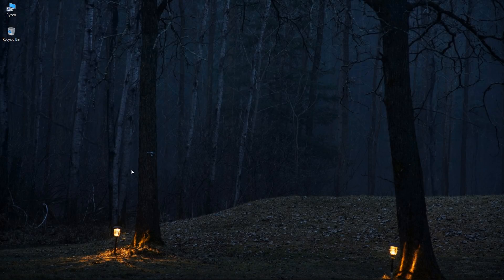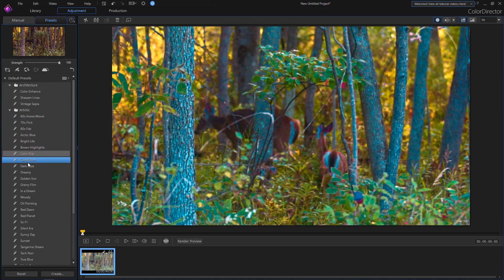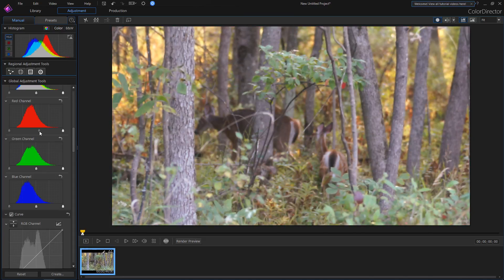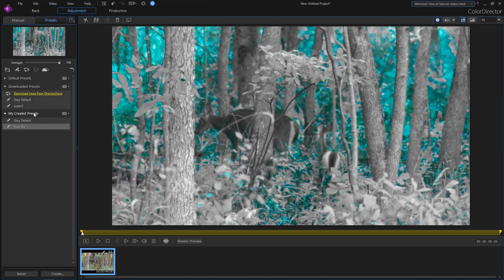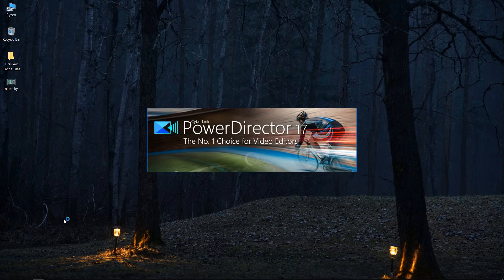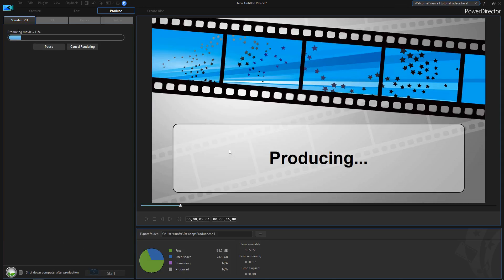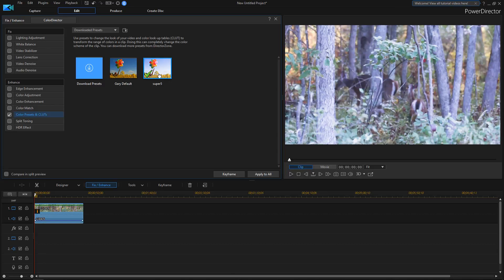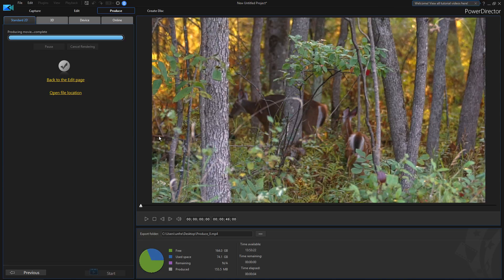Cyberlink Color Director 7 - Color Grading for Powerdirector 17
If you are interested in seeing what Color Director 7 is and how it integrates into Powerdirector 17 I'll show you. I have an issue rendering preset Colordirector files in Powerdirector. I will show you that as well. I do have a ticket open with Cyberlink who are being very helpful in trying to resolve the issue. If I get it fixed I will update this video. I fully recommend Colordirector it is a very useful companion to the Powerdirector family of editing tools.